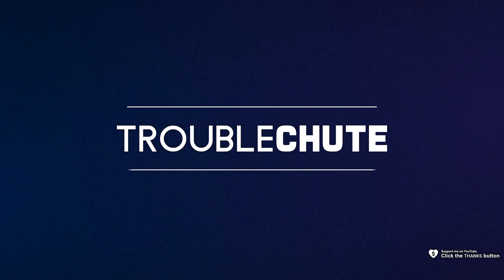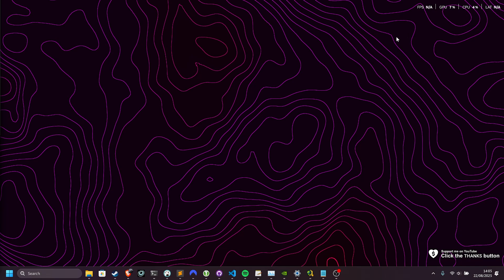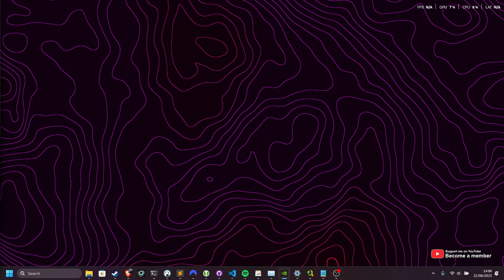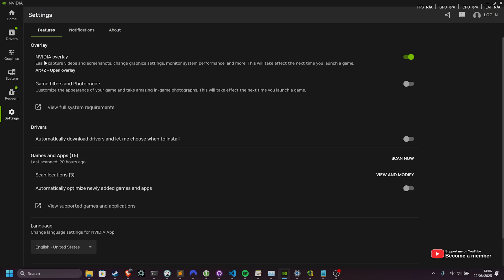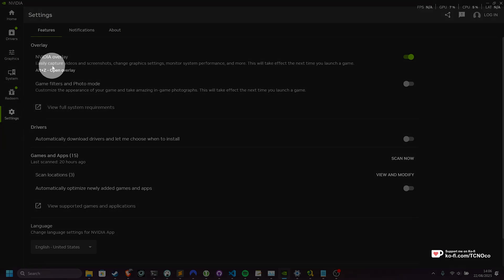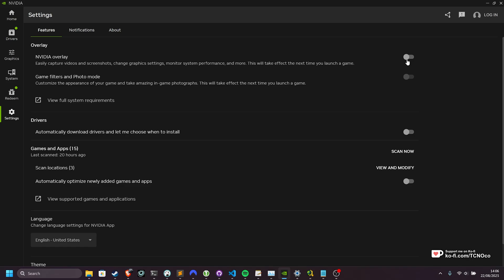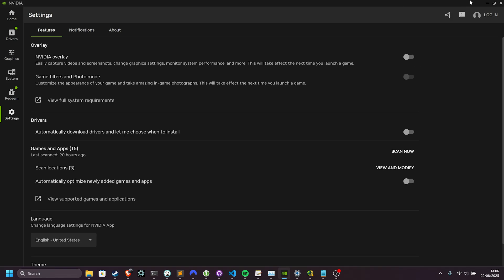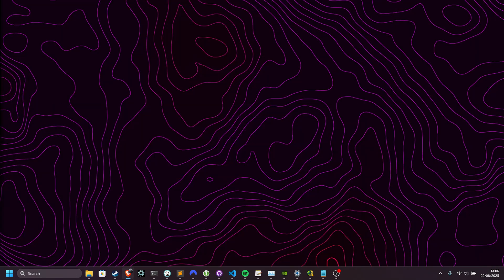Remove/Hide FPS, GPU, CPU & LAT Overlay | Windows/Nvidia Guide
See FPS, GPU, CPU and LAT showing on the top of your screen? This video shows you what causes the issue, as well as how to hide, and even permanently disable the overlay from showing. The issue is simple!

Timestamps:
0:00 - Intro/Explanation
0:10 - Hide/Remove overlay
0:20 - What causes this overlay